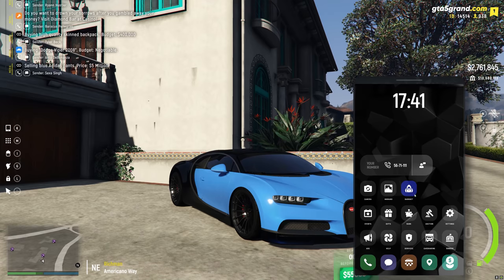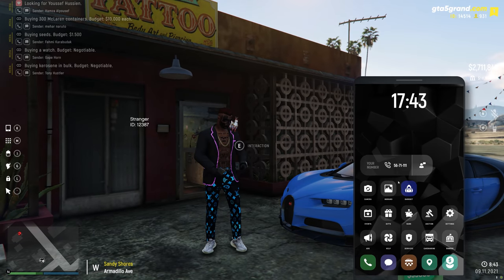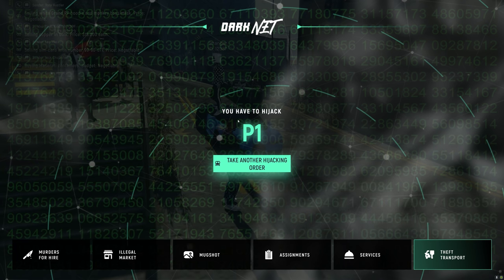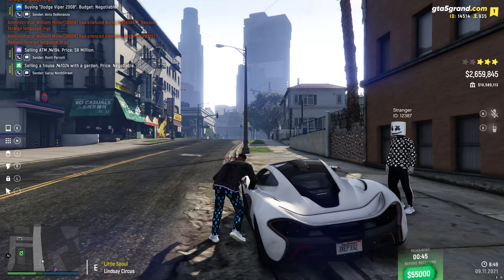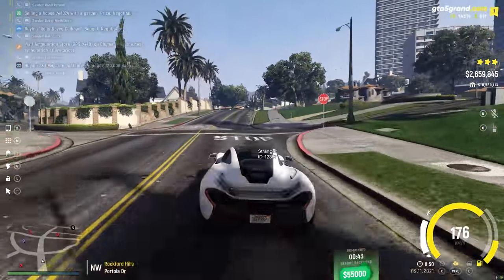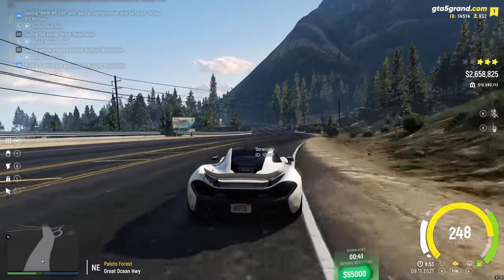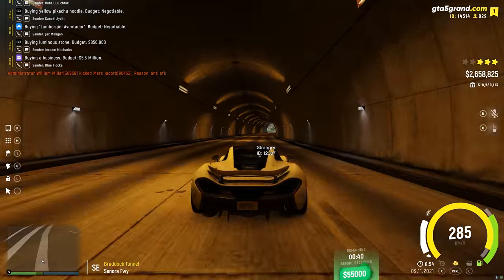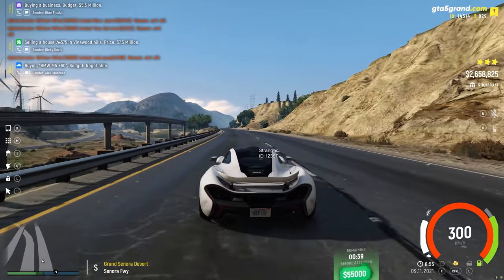Stealing Cars in GTA 5 RP!! | You Can Make Up to $1,500,000 from ONE CAR!! (Grand RolePlay)